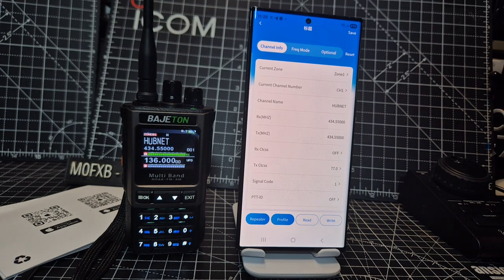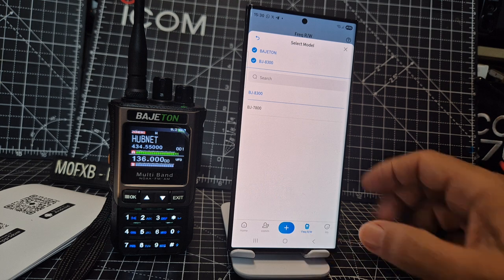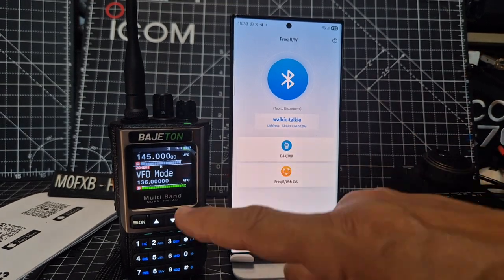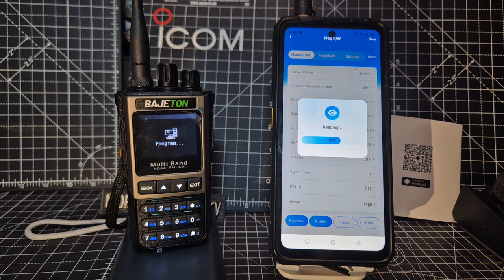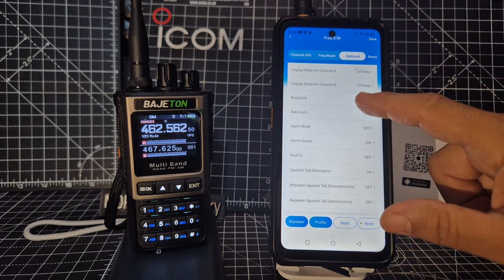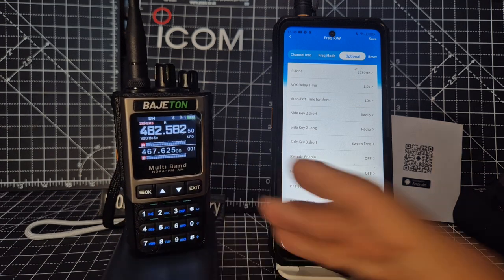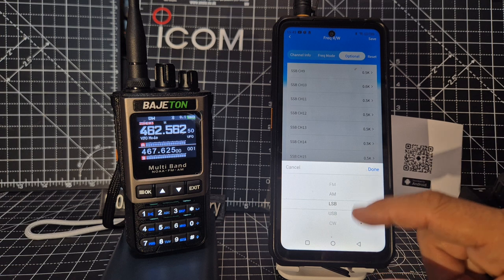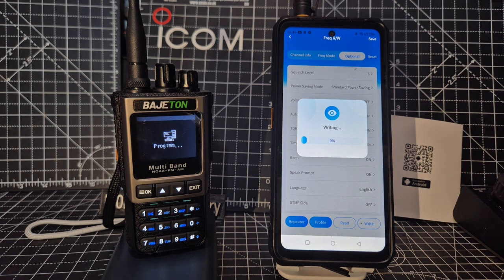BAJETON BJ-8300 App Programing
RADTEL CPS  DOWNLOADS (scroll to the bottom)